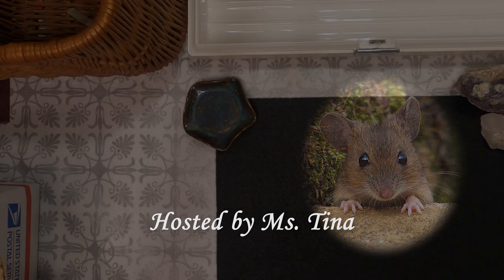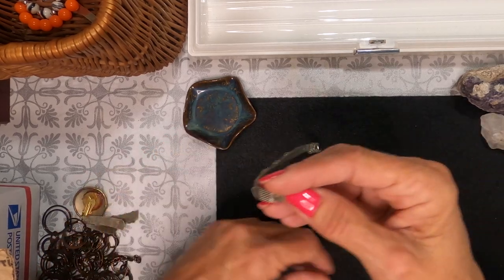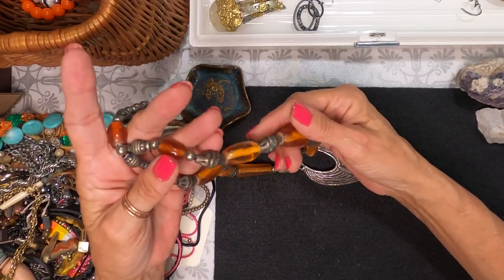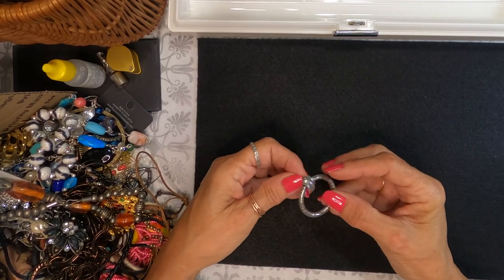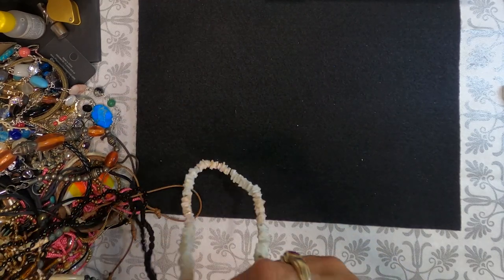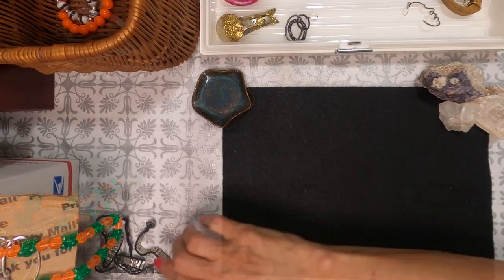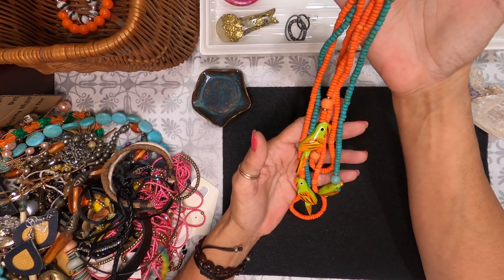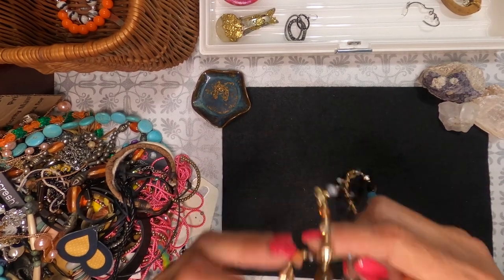Amber FieldMouse Jewelry Debut - Pt 01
In this first ever video series from Amber FieldMouse Jewelry, I hope to share with you the fun and wonder of the hunt and exploration of jewelry throughout the years.  I do so enjoy looking through these large boxes of jewelry and invite you to join me on the journey.  It is my hope that we both learn new things with every box and stop to appreciate the beauty and artistry of each piece, and also that we might also add to our individual jewelry wardrobes!

If you see a piece that piques your interest, please e-mail me at with a screenshot of the piece or the timestamp where you saw it along with the YouTube video title. This will make the process of getting your order out to you quick and easy.

For orders under 1lb, shipping is only $5, calculated thereafter

Original title - 001 First Opening   Part 1 B 1